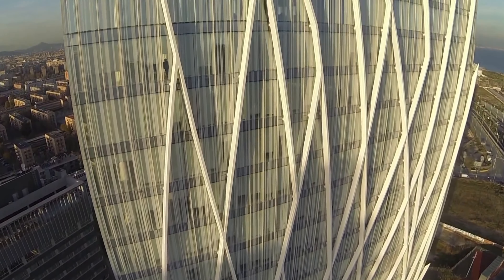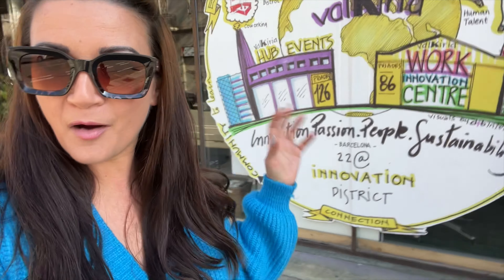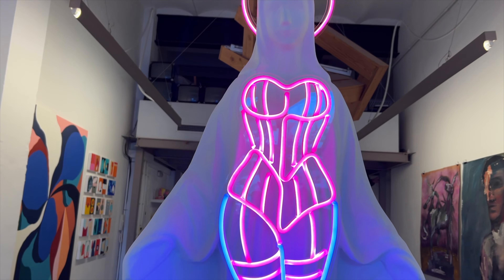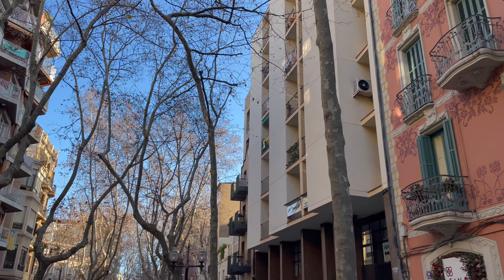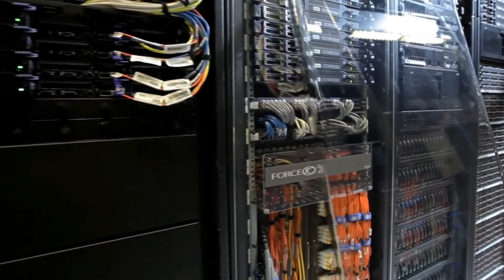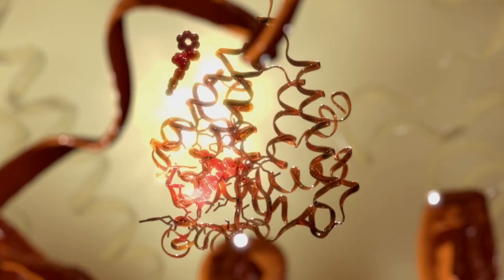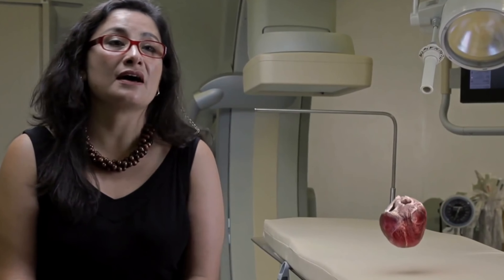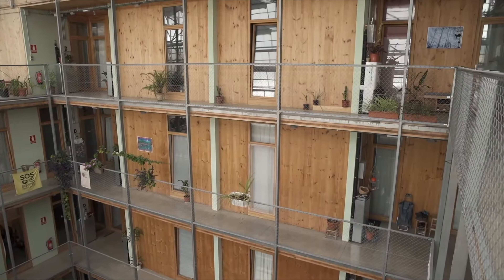Can this supercomputer save Barcelona? (digital capital of Europe)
Barcelona, the tech hub of Europe!
This city hosts one of the most powerful supercomputers MareNostrum. Public, private and international companies work close together making it the digital capital of Europe. Today I will explore one of the most exciting neighborhoods Poblenou where district 22 is located. This city is buzzing with innovation and development.
The urban planning now is being engineered and calculated with the help of the supercomputer by creating a Digital Twin of the city and by passing all possible mistakes.